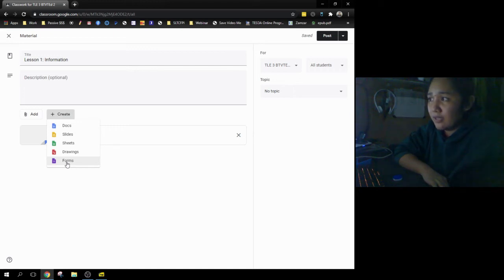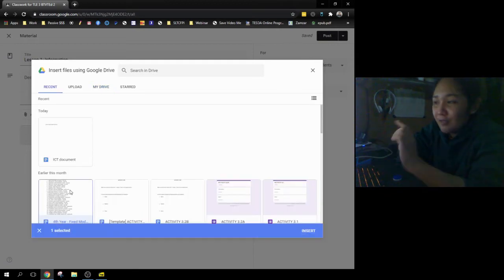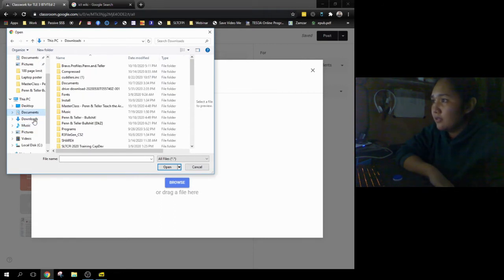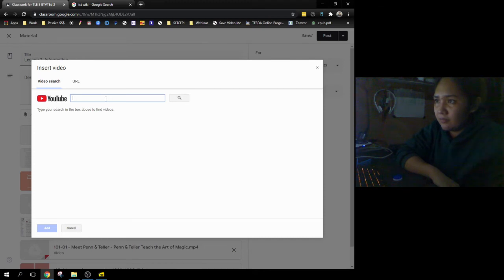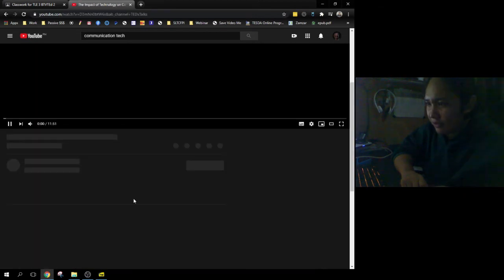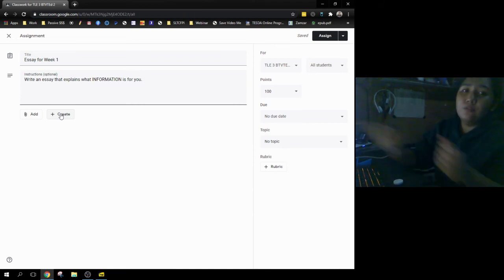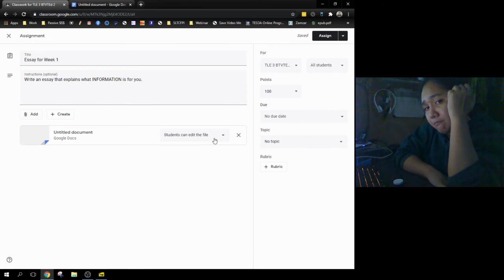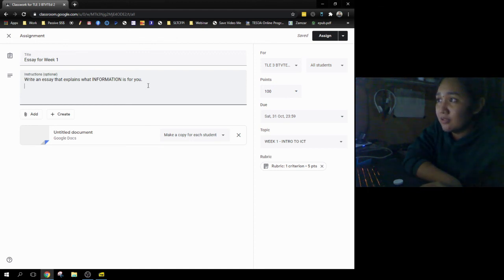SESSION 3 - Google Classroom (Part 2)